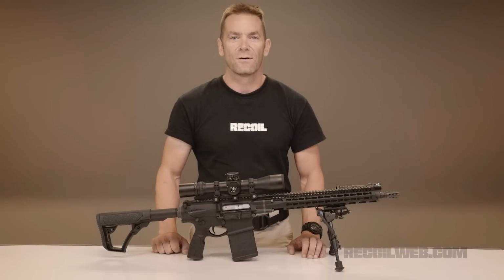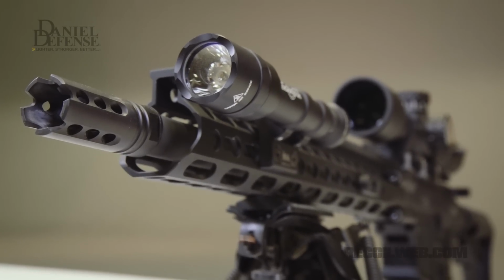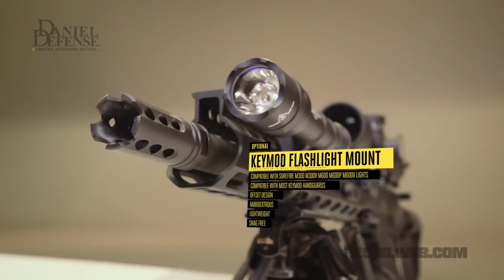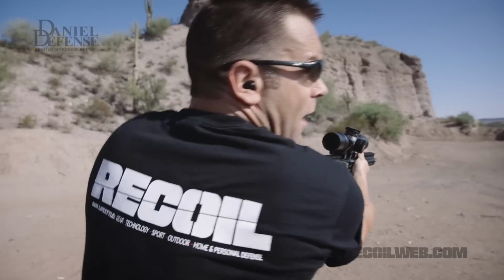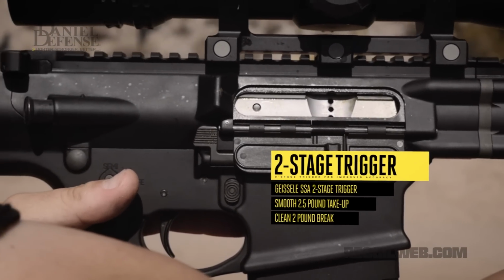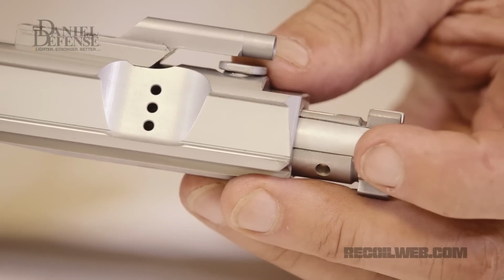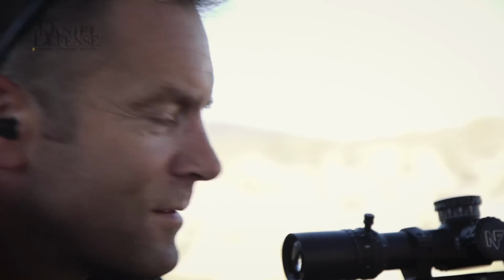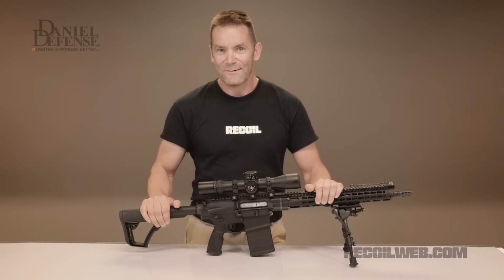Daniel Defense DD5V1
Comment Box: Let us know what you think.